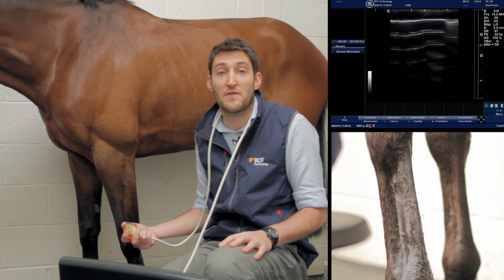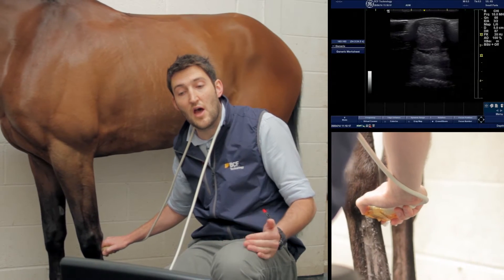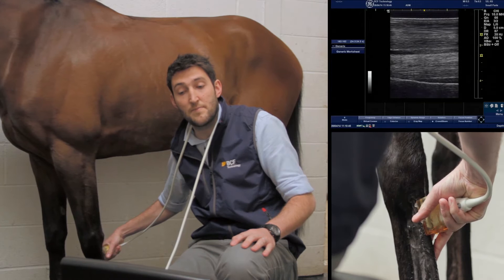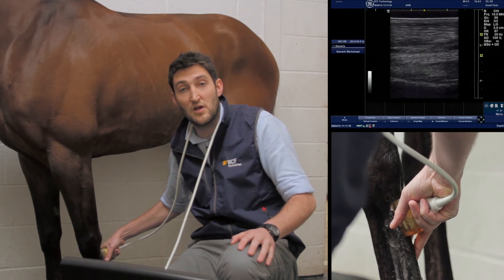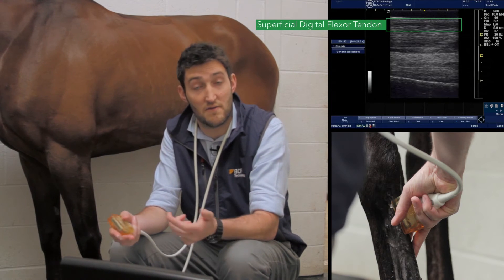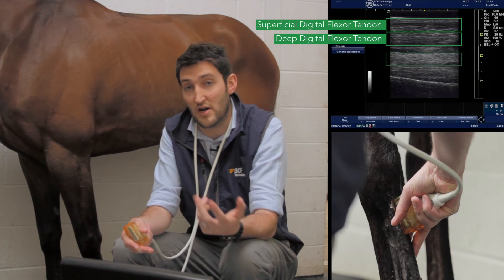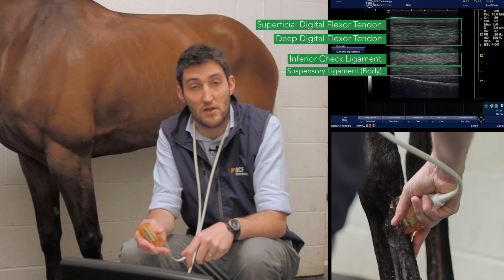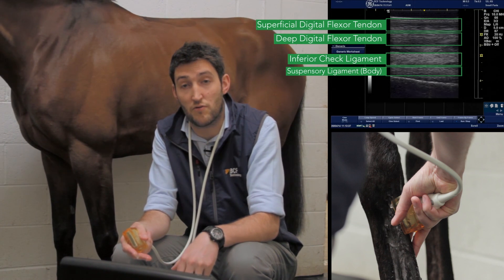IMV imaging Ultrasonography of the Distal Limb video 7 - The proximal metacarpus - longitudinal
This is the seventh in a series of introductory videos by Ben Sullivan BVSc MRCVS, clinical manager and in-house vet for IMV imaging (previously known as BCF Technology Ltd). The video series aims to provide a solid knowledge of the basic principles and techniques involved in acquiring and interpreting diagnostic quality ultrasonographic images of the equine distal limb, with a particular focus on the soft tissue structures of the palmar metacarpus and plantar metatarsus, and also the palmar and plantar pastern region. This seventh video shows you how to acquire longitudinal section images of the proximal metacarpus.

These videos have been produced in association with the British Equine Veterinary Association (BEVA), and we are very grateful for their assistance. All filming and video editing by Jonny Clooney. Special thanks to Filham Park Vets for the use of their facilities for the filming of these videos.

View the full ultrasonography of the equine distal limb training course